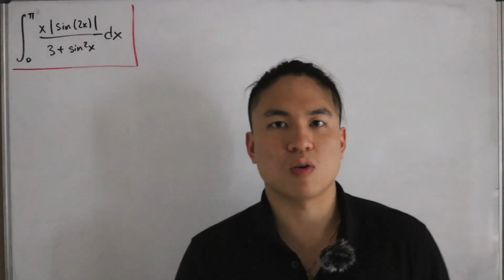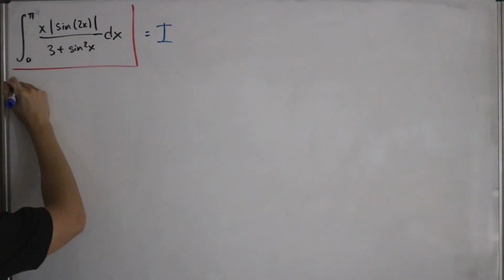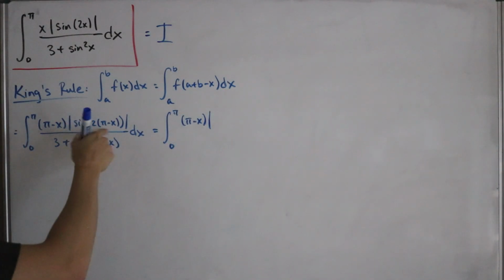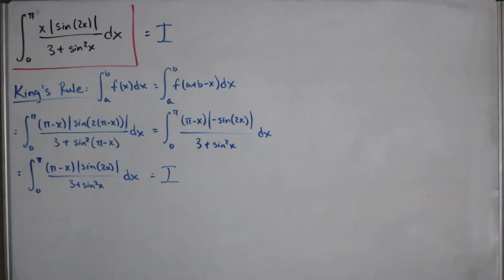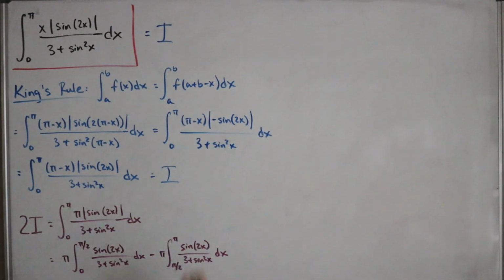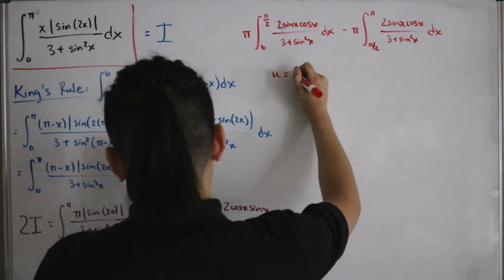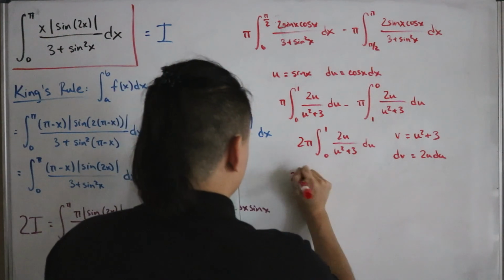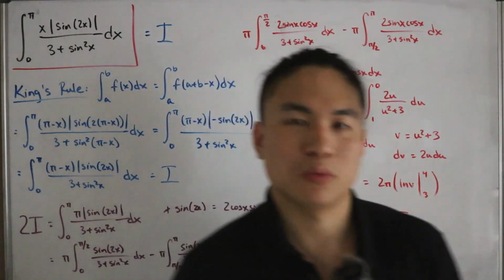The "king" of all integrals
We compute a trigonometric integral using the king of all integral properties and utilizing some properties of absolute values and other calculus techniques.

birocratic & flamingosis - look both ways!